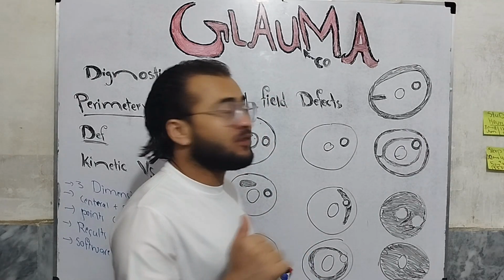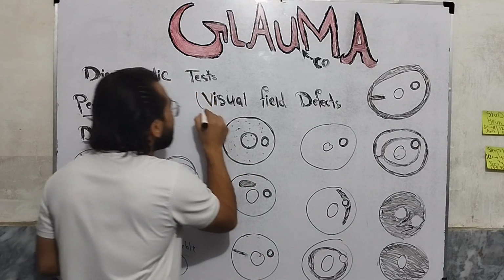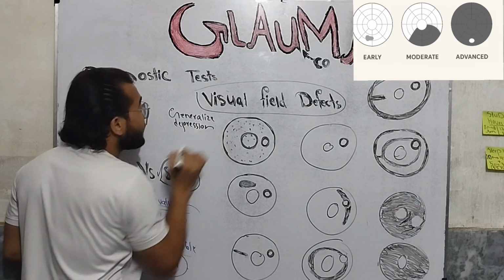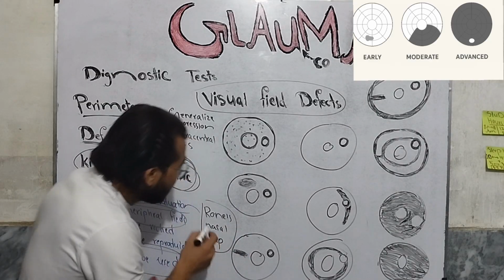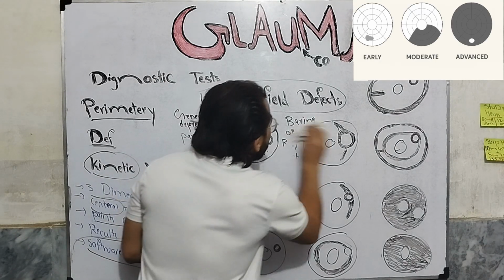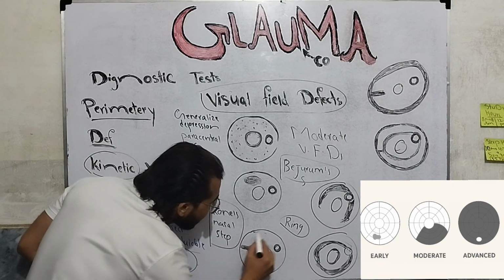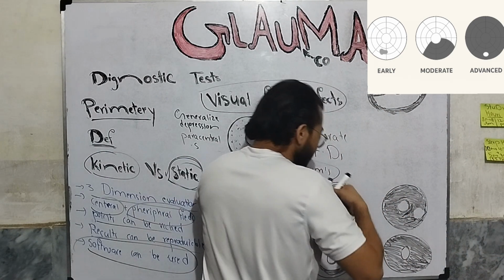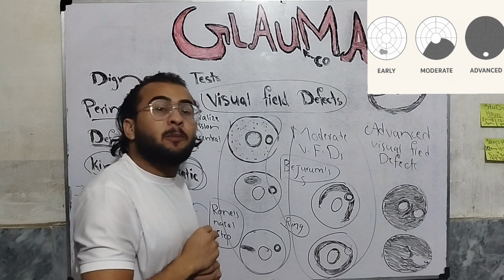61. Visual Field Defects Explained | How Glaucoma Steals Vision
🚨 Glaucoma doesn't usually cause sudden blindness—it slowly steals your peripheral vision through characteristic visual field defects. Recognizing these patterns early can save sight and is a favorite topic in medical exams.

👁️ In this video, you'll learn the visual field defects seen in glaucoma, including the early, moderate, and advanced stages, explained in a simple, clinical, and exam-focused way.

This lecture covers the pathophysiology, progression, visual field patterns, diagnosis, and clinical importance of glaucoma visual field defects for MBBS students, ophthalmology residents, doctors, OSCE preparation, and clinical practice.

👍 Like this video if it helped you understand glaucoma visual fields.

"VISUAL FIELD" if you'd like a complete glaucoma revision series.

Ophthalmology lectures
MBBS exam preparation
Clinical medicine
Medical education
High-yield ophthalmology revision